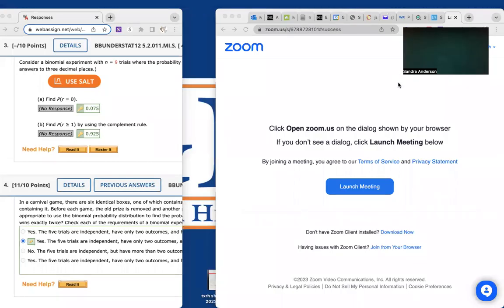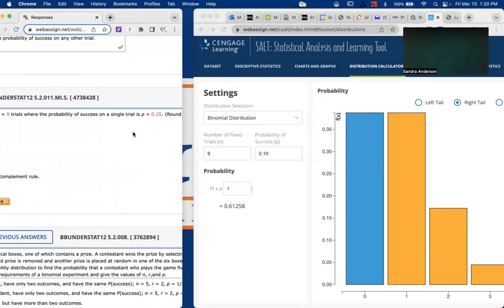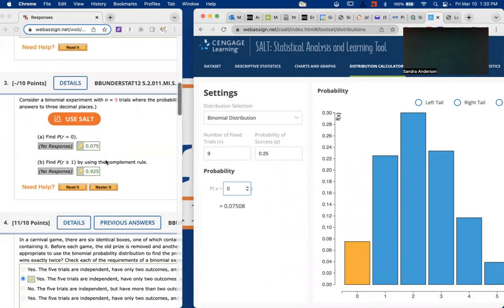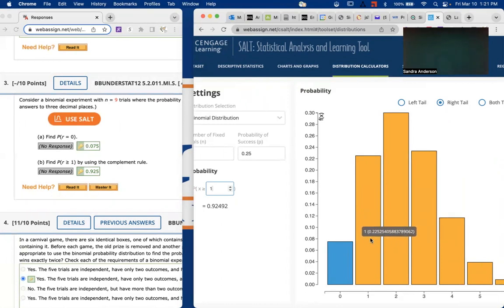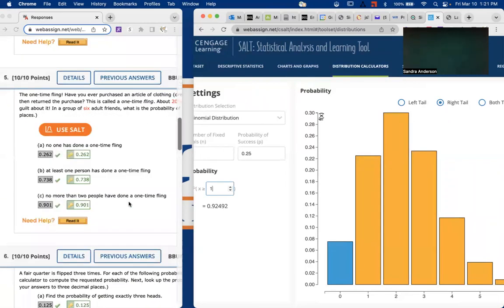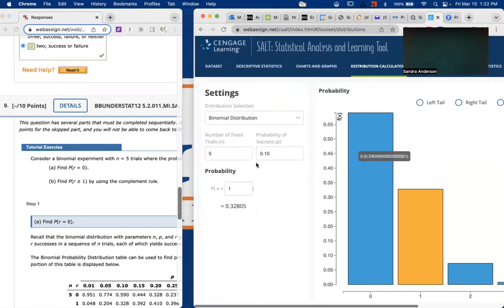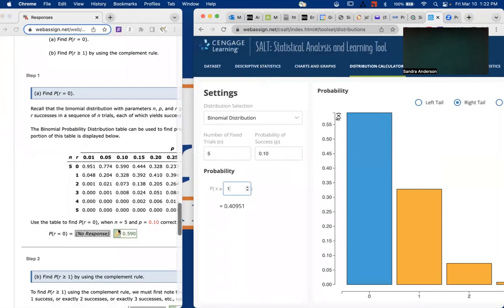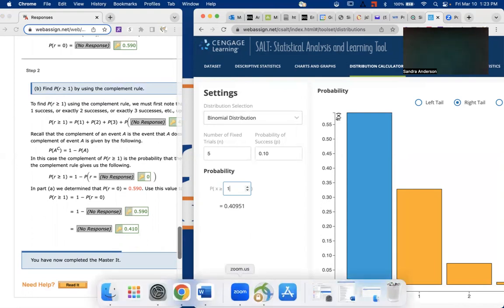using salt binomial dist 51